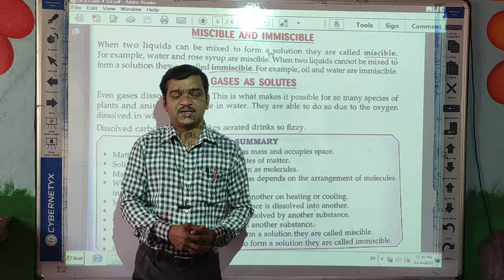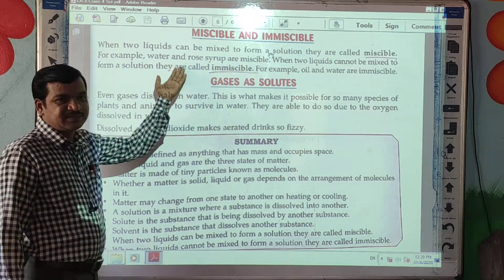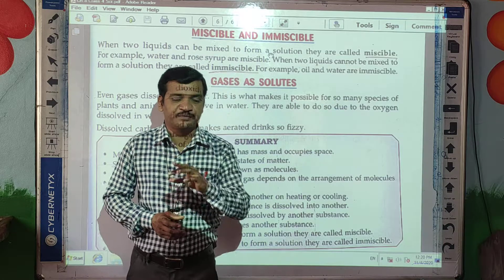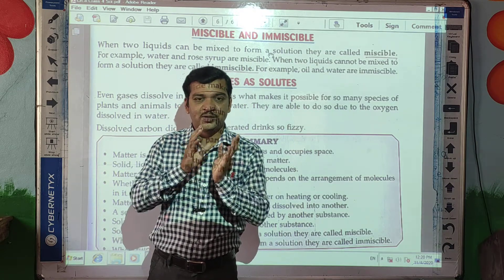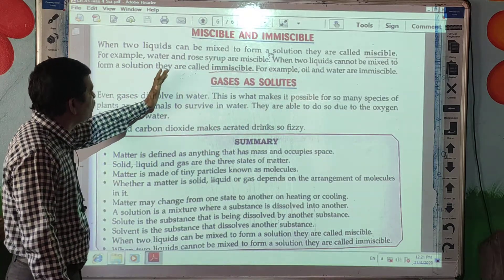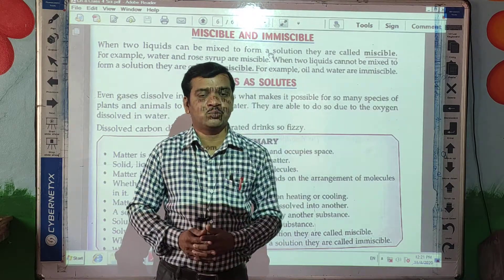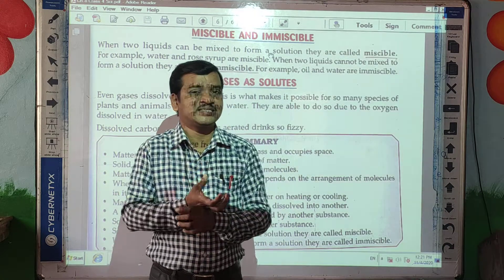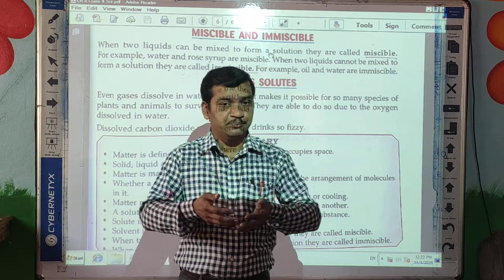LBS School Sachin Sir Class-4 Ch.8 Video-7